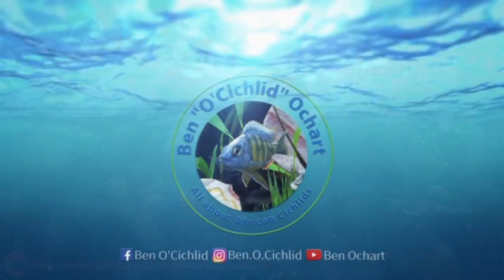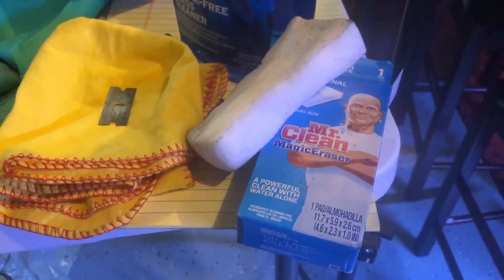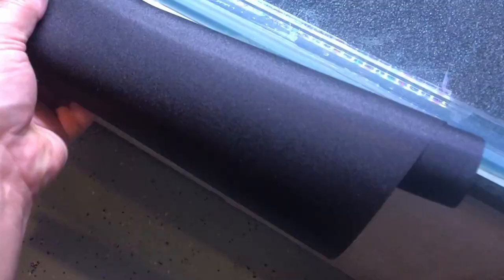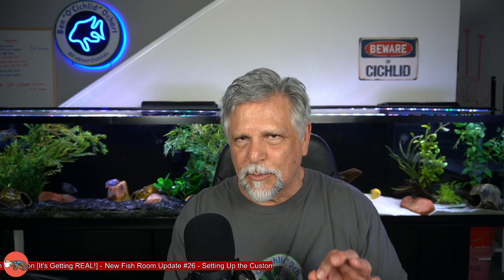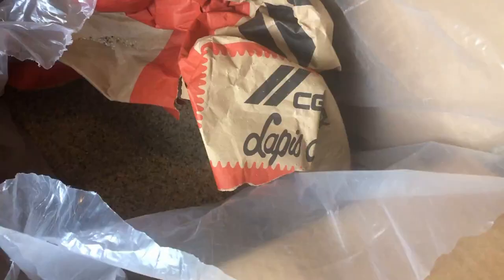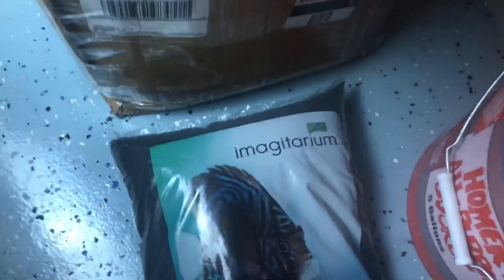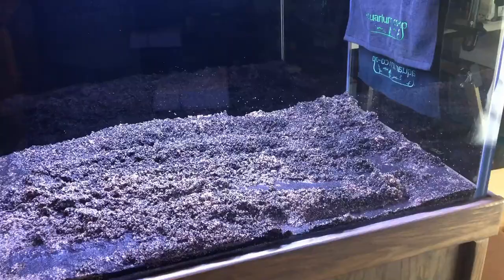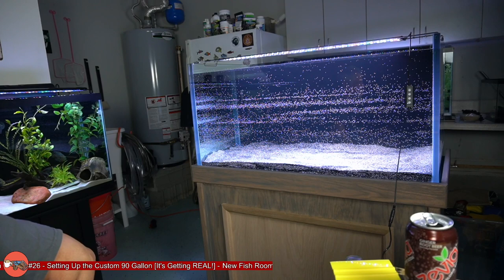Custom Fish Tank and Stand [New Fish Room Update Vlog #25] - It's Getting REAL!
YES!  My custom fish tank and stand from Glasscages is getting REAL!  I've taken some steps that have put me very close to being able to add fish to this aquarium.  In today's video, New Fish Room Update Vlog #25, I get into this recent progress , going over each step with you. From adding a background to blending a custom combination of substrate.

After watching the video feel free to add your comments, tips and advice in the comment section below.  Why? Because we all learn from each other around here!

Never forget to always be learning and that YOU ROCK!

Well, just by being here watching my videos you are supporting the channel and you doing so is very appreciated.  This tells YT that you are enjoying the content and encourages YT to recommend the channel to other fish keepers.
Want to do even more?  Then use this link the next time you visit Amazon
Another thing you can do is visit the Teespring store listed under every one of my videos. The store stocks coffee mugs, tee's, hoodies and other merchandise with channel logo and and some of my favorite fish printed on them.  You can go directly to my Teespring store by using this address
Last, you can join me and a lot of awesome fish keepers for the Cichlids & Coffee live stream on Saturdays and while there you can do a thing called a "Super Chat" which allows you to throw a little cash at the channel.

Whether or not you can or can't do any of these, you are still GREATLY appreciated!

Did you know that there's a friendly and helpful fish keeping group on Facebook called: "Ben O'Cichlid"?  Cichlid is in the name but all fish keepers are welcome!  If you're on FB, check it out. If you would like to join the group please be sure to answer ALL the join-in questions so that the admins approve your request (it's how we keep the trolls out).

Did you know that the Cichlids & Coffee live streams are back!  They are every Saturday at 11am CENTRAL TIME. That's 9am Pacific, Noon Eastern.  I think live streams are a lot of fun, informative and always includes a great bunch of fish keepers.  I hope to see you there!

A big thank you to key channel vendors like EliteCichlids.com (beautiful artificial plants), underwatergalleries.net (the best ceramic aquarium caves), Xpertmatic filters and air pumps (available in my Amazon store) and to my channel sponsor: THE CICHLID SHACK at: thecichlidshack.com (use code "shackattack10" for a 10% discount at check-out).

Shout-outs to Christopher Martin for the Cichlids & Coffee logo, to Sam Penny for the YT channel banner art and to Phil Griffiths for the dropping fish video, for putting Sam's artwork in the surf and for the channel icon!